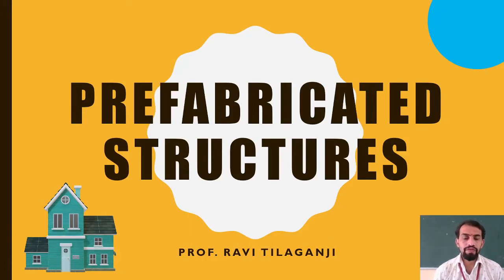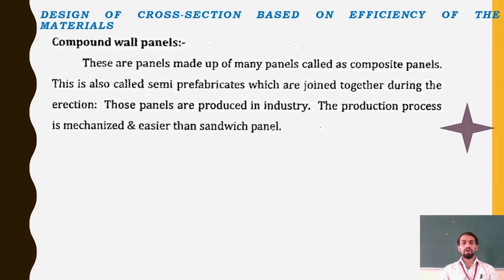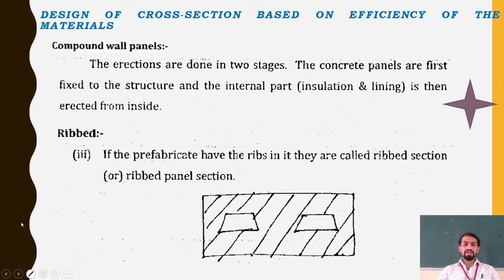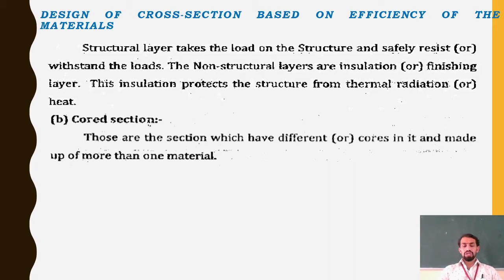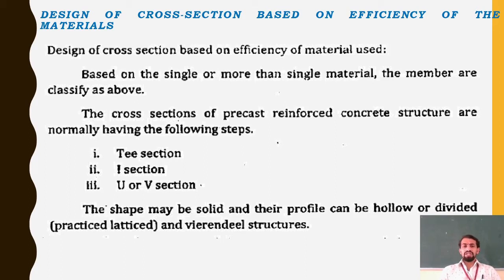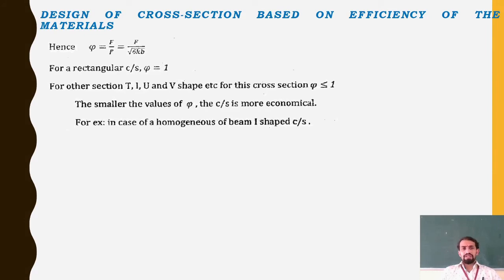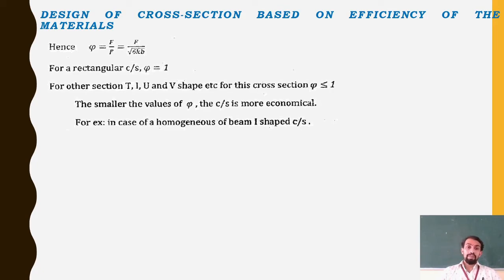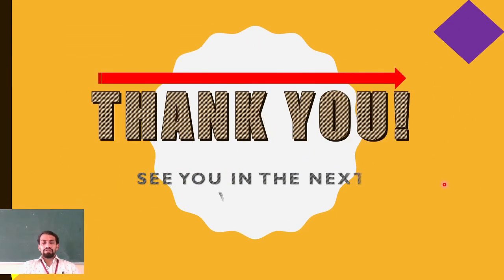Class 24 Design Principles 4 Efficiency of Materials